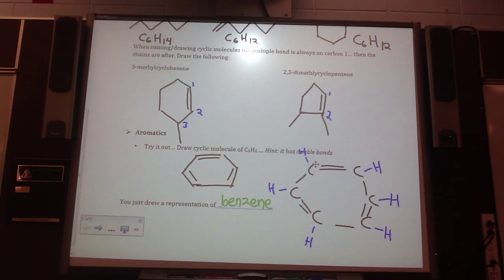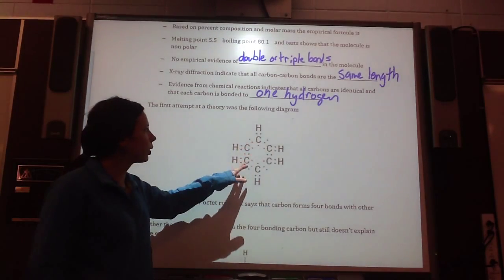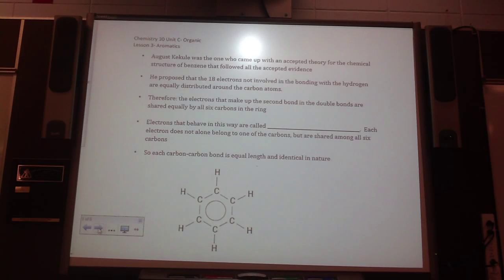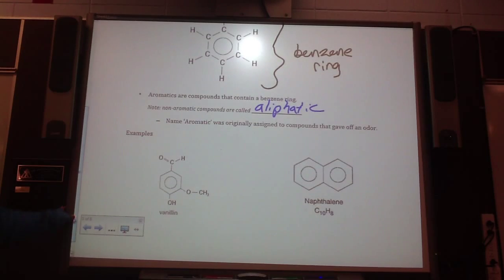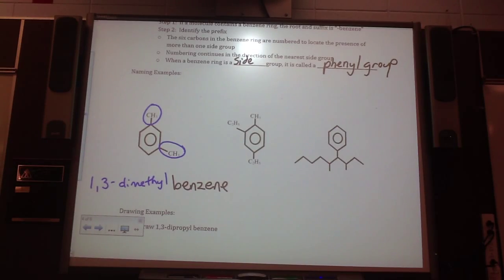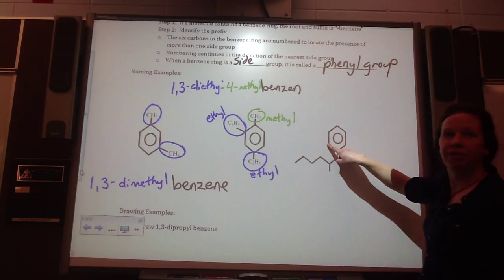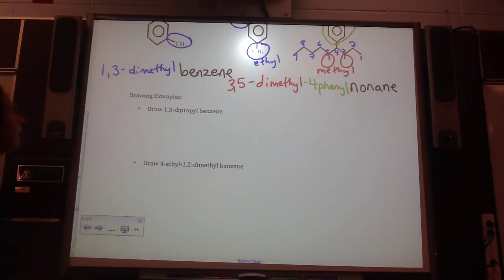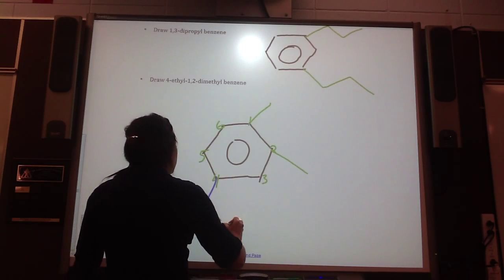Lesson 3 Aromatics 2